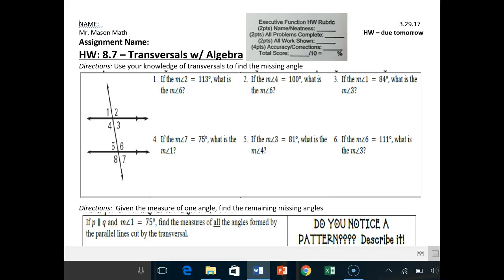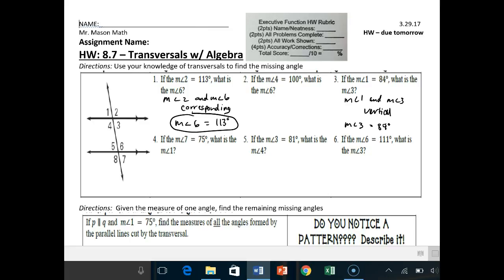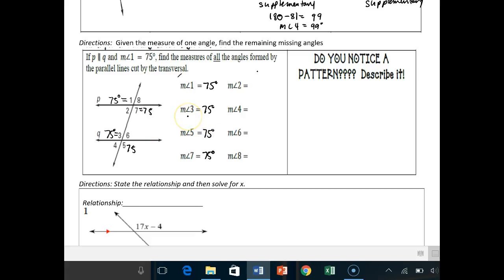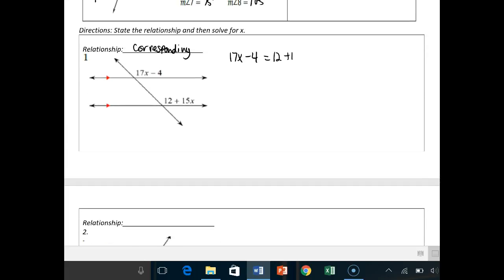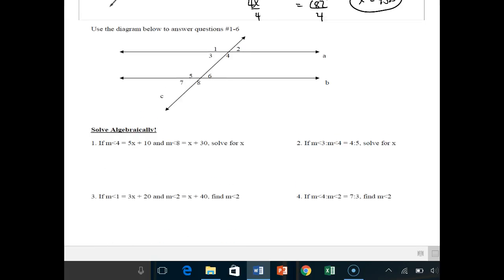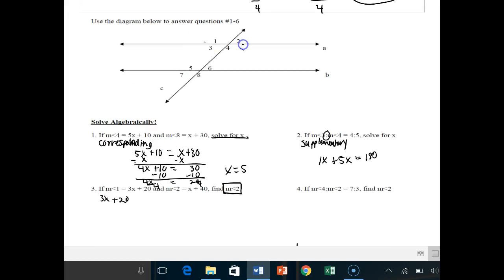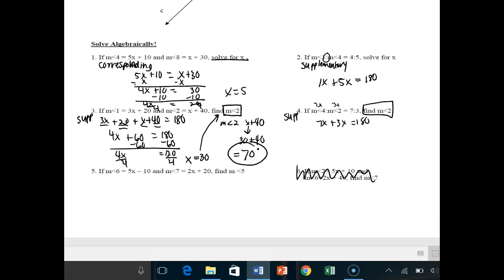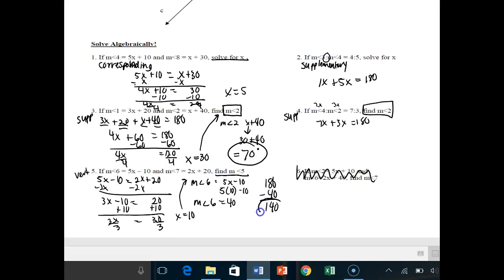HW 8.7 Transversals w/ Algebra